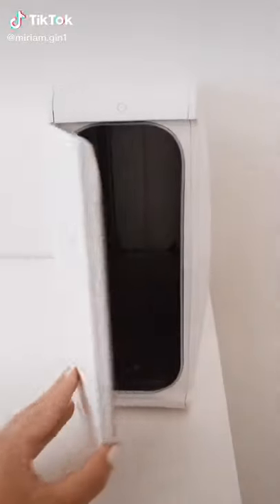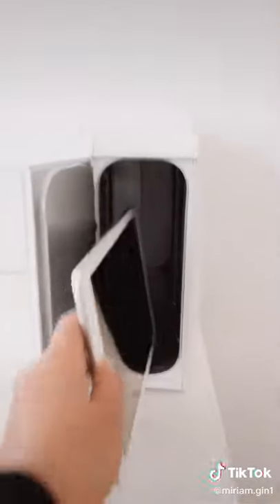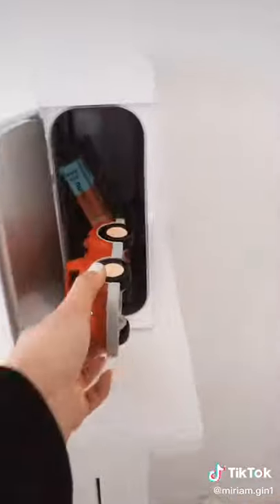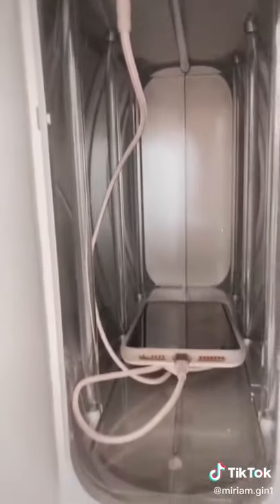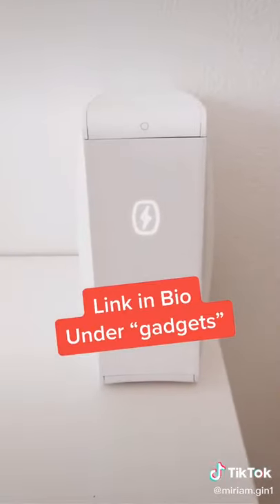UV SANITIZER CLINICALLY PROVEN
HomeSoap UV Sanitizer Patented & Clinically Proven | Amazon tiktok

HomeSoap UV Sanitizer Patented & Clinically Proven

tiktok made me buy this

man thing from amazon
Lazy Self Stirring Mug
Bluedriver Bluetooth Pro OBDII Scan Tool
BioLite CampStove
Beer dispenser

smart tool from amazon
Laser Projection Bluetooth Virtual Keyboard & Mouse
ikettle smart kettle ~
SwitchBot Curtain Smart Electric Motor ~
SwitchBot Smart Switch Button Pusher ~
Robot Vacuum 2-in-1 ~
Echo Dot (4th Gen) Alexa ~

golf ball glass ~
Samsung Galaxy SmartTag ~
Fossil Touchscreen Smart Watch ~

Air Fryer Toaster Oven Work with Alexa Wifi ~
Keyless Entry Smart Door Lock ~
Personalized Name Customized Wax Seal Stamp

amazon cat toys
cat toy swimming fish ~
Moody Pet Fling-AMA-String Cat Toy ~ sold out
Indoor Cats toy Interactive ~
30 cat toys kitten ~
24 pcs jumbo pack cat toy ~
USB charging 360 degree self rotation ~
cat laser toy ~
electric flutter cat toy ~

cat litter
crystal cat litter ~
3 pack premium crystal litter ~

cat vitamins
multivitamin for cat ~
alaskan salmon oil ~
pet vitamin 10 in 1 ~